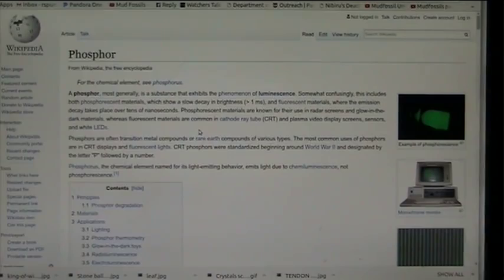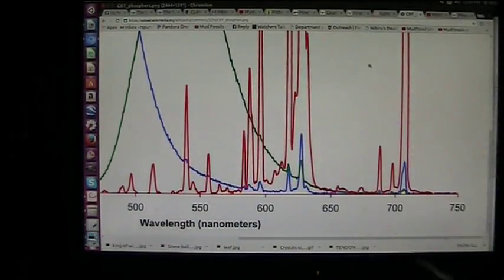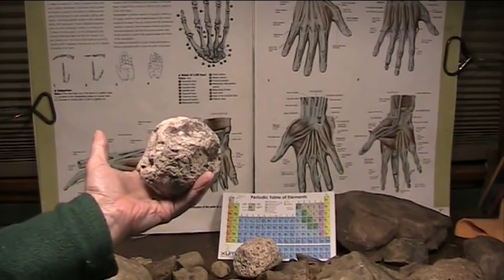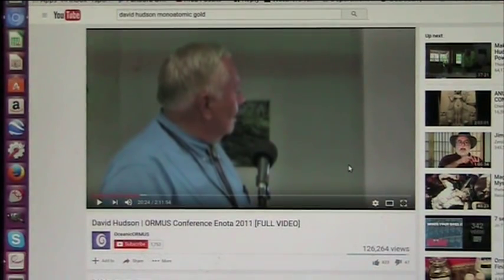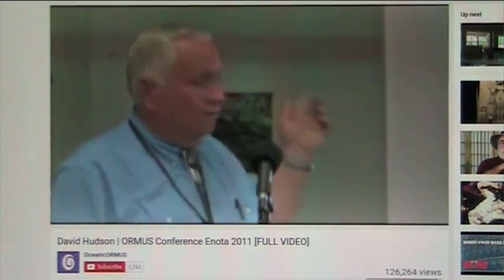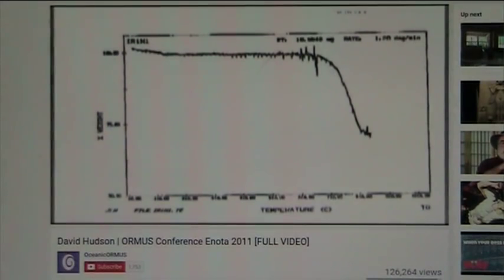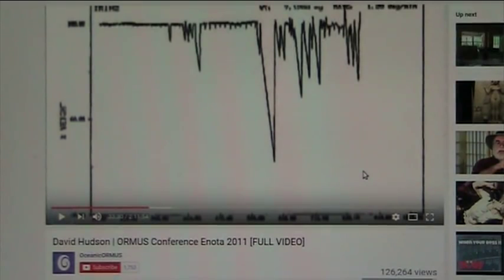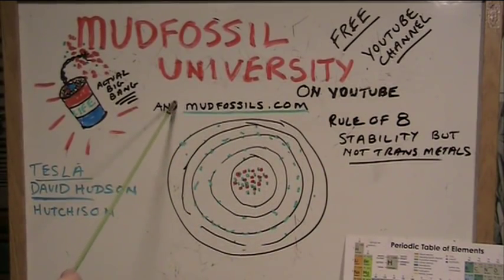Mono Atomic Gold is from Transition Element excitation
Orimus and or Mono-Atomic Gold is plentiful in rocks and David Hudson did some very good research. It appears and has been demonstrated that Transition Metals can be driven into high energy states if heated repeatedly in the correct conditions rendering an excited atom. The result is a CLOUD of unstable electrons that give off energy as they DROP in the atomic orbitals. That is the idea behind Orimus IMO but you can decide.